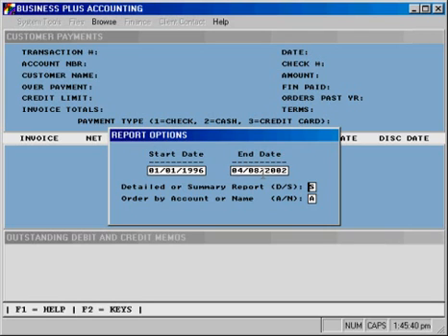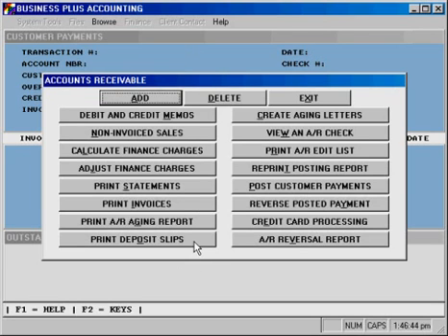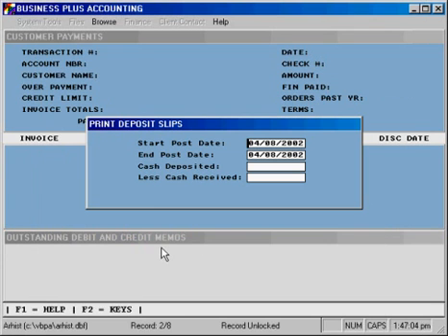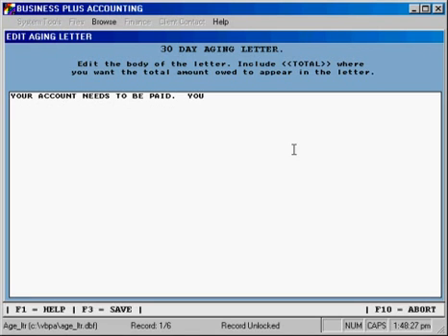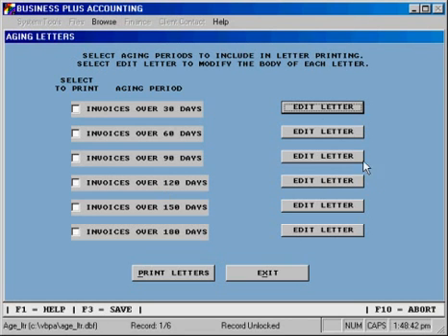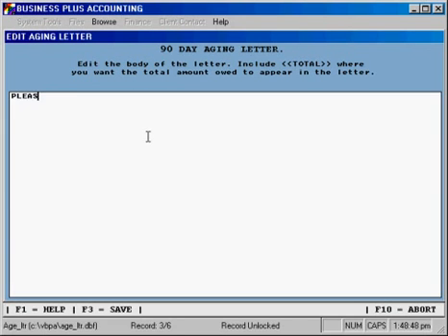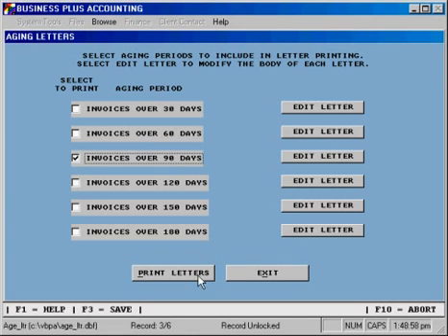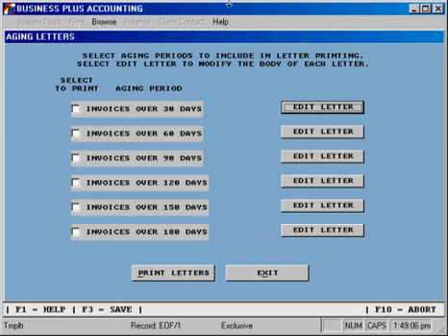accounts receivable 5 ar reports